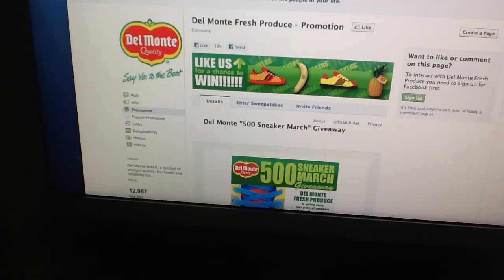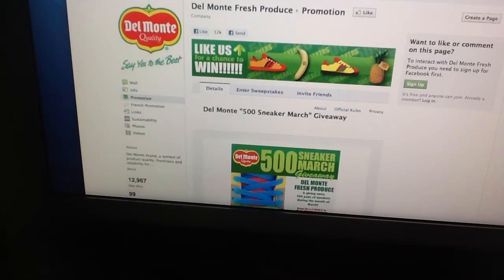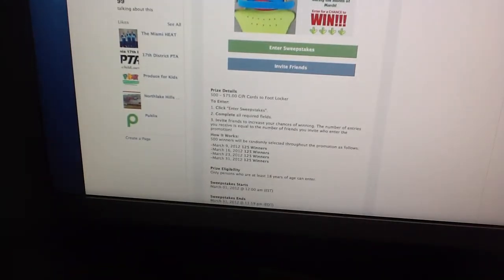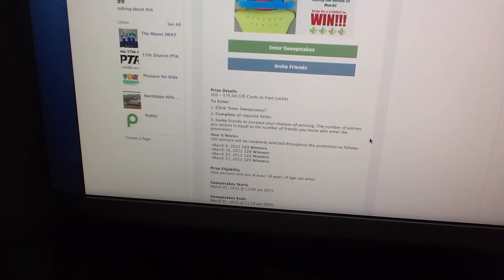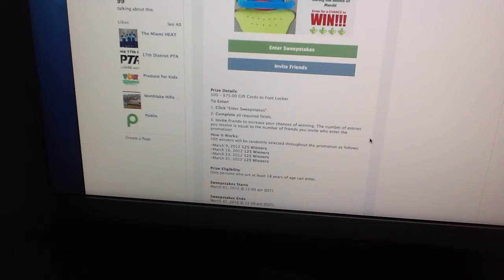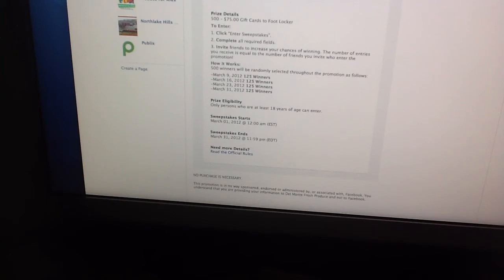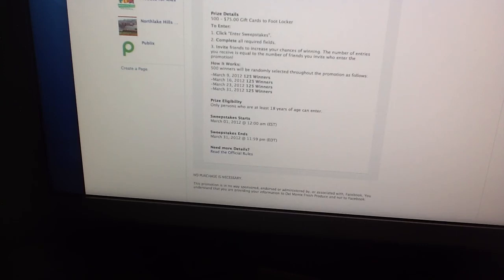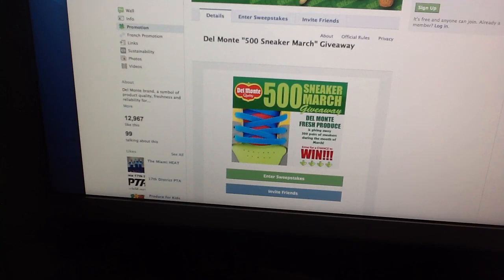Del Monte "500 Sneaker March" Giveaway-Part 2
PLEASE READ-Go to the Facebook page to enter the Sweepstakes

Prize Details
500 -- $75.00 Gift Cards to Foot Locker

To Enter:

1. Click "Enter Sweepstakes".

2. Complete all required fields.

3. Invite friends to increase your chances of winning. The number of entries you receive is equal to the number of friends you invite who enter the promotion!

How It Works:
500 winners will be randomly selected throughout the promotion as follows:

-March 9, 2012 125 Winners
-March 16, 2012 125 Winners
-March 23, 2012 125 Winners
-March 31, 2012 125 Winners

Prize Eligibility
Only persons who are at least 18 years of age can enter.

Sweepstakes Starts
March 01, 2012 @ 12:00 am (EST)

Sweepstakes Ends
March 31, 2012 @ 11:59 pm (EDT)

Read the Official Rules